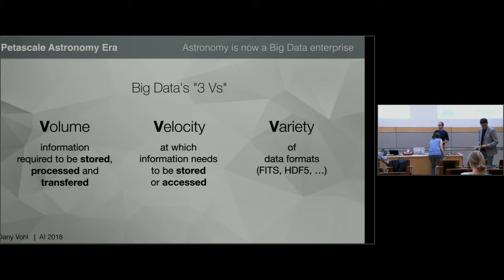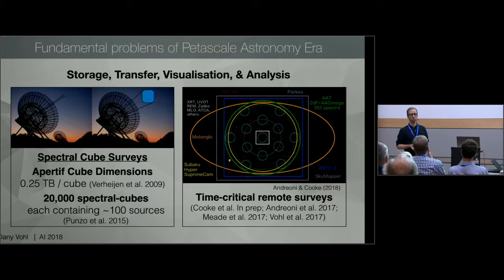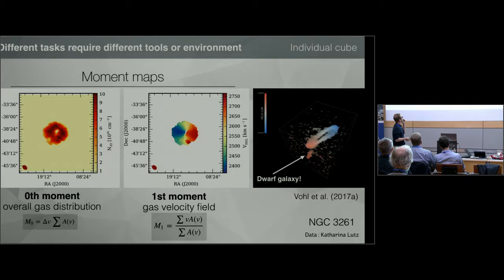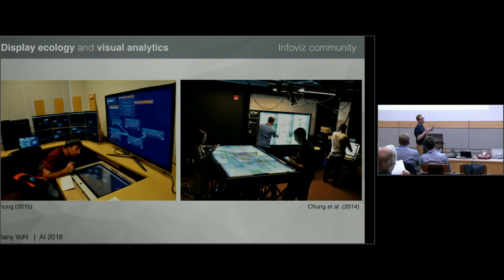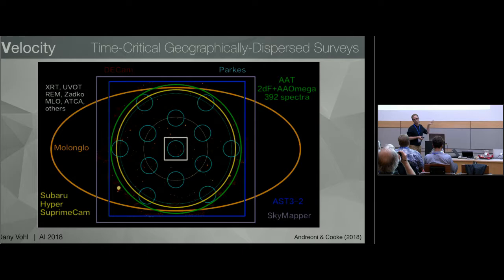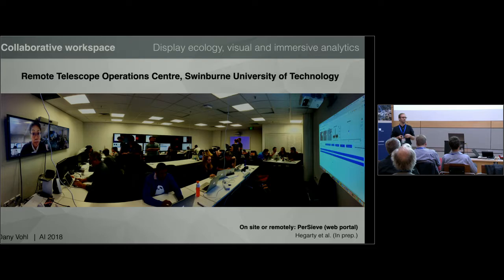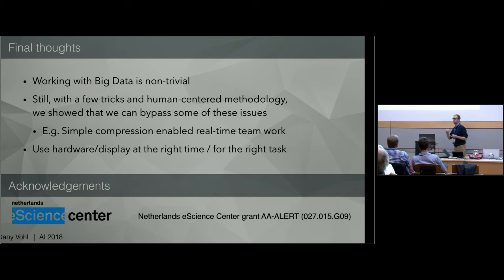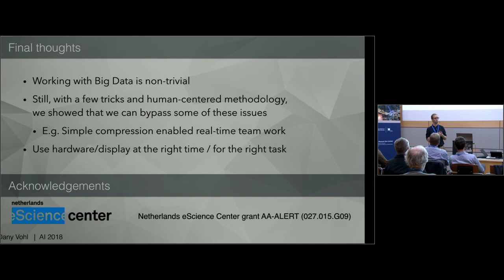Dany Vohl @ Astroinformatics 2018 in Heidelberg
Dany Vohl talks about „New approaches to Volume and Velocity challenges of Modern Astronomy" at the Astroinformatics 2018 in Heidelberg.

Abstract of the talk:
Fundamental problems facing modern astronomy relate to processing, visualization, analysis, and remote access to data. As the volume and velocity at which data is generated and stored increases, new approaches, methods and analytical tools are required to let us fully explore information hidden within our data. In this talk, I discuss ways to enhance and streamline analysis tasks in surveys by adopting a set of informatics tricks—including concepts like display ecology, visual and immersive analytics, `single instruction, multiple visualizations`, graphics shaders, and data compression—to alleviate a number of bottlenecks and offer a better experience for individuals and research teams.

The international Astroinformatics 2018 conference took place in the Studio Villa Bosch, Heidelberg, from September 3–7, 2018. Scientists from all over the world met to exchange views on the newest and most successful methods of machine learning in an effort to advance the exploration of the Universe. The conference was organized by HITS researchers Dr. Kai Polsterer, Antonio D’Isanto, Erica Hopkins, and Dr. Nikos Gianniotis (all from the Astroinformatics group at HITS – Heidelberg Institute for Theoretical Studies) in cooperation with Prof. Joachim Wambsganss (Heidelberg University) and Dr. Coryn Bailer-Jones (Max Planck Institute for Astronomy).

The Astroinformatics – which is devoted to the scientific exploitation of the fast-growing volumes of data in astronomy – is one of the most important events in this field. At the conference, scientists discussed topics including novel database systems, visualization and augmented reality, artificial intelligence, and the reproducibility of research results. The conference is hosted at a different location all around the world once every year. In 2018, it took place in Germany for the first time.